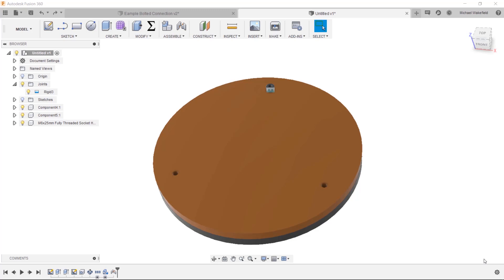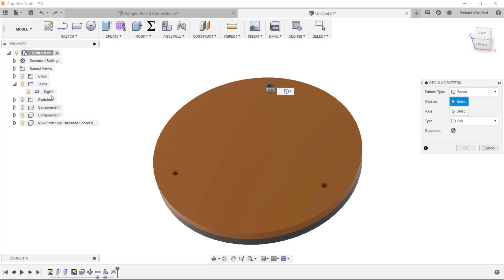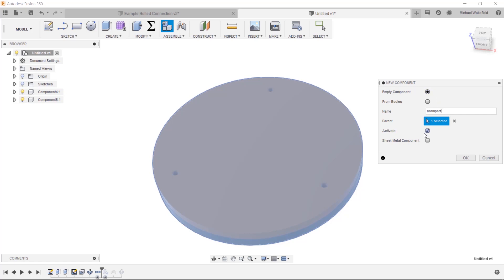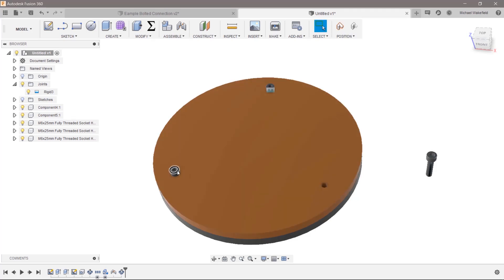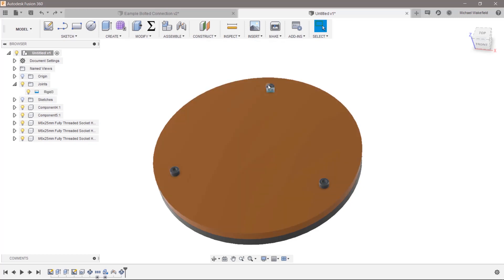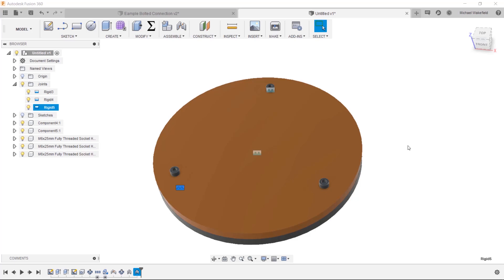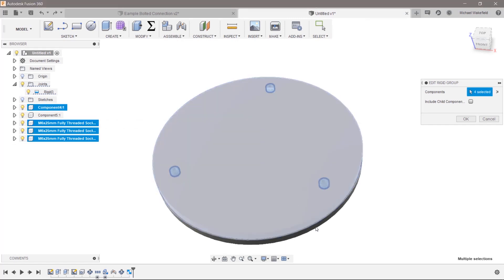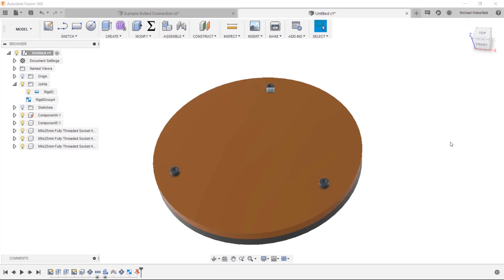Patterning Joints in Fusion 360 - Possible?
Customer asked this question, and I had to admit, I wasn't sure. Here's what I discovered. Spoiler: No...but I'll show you how joints work and some ways to create a lot of them, quickly. I also touch on a few related items such as: do you need joints at all? and: do you really need bolts? Check it out.